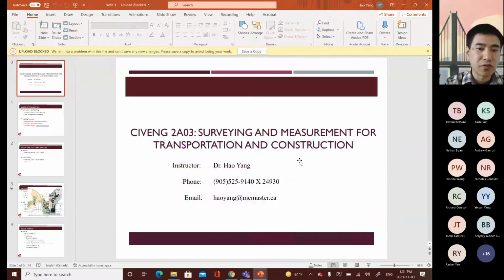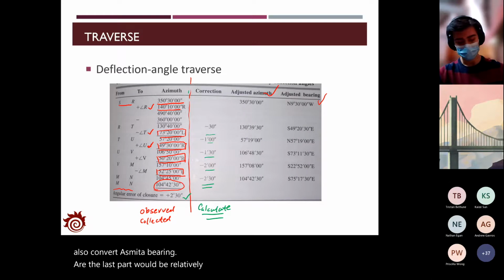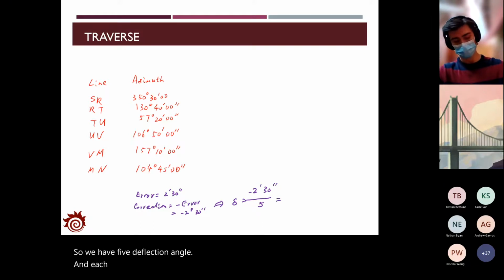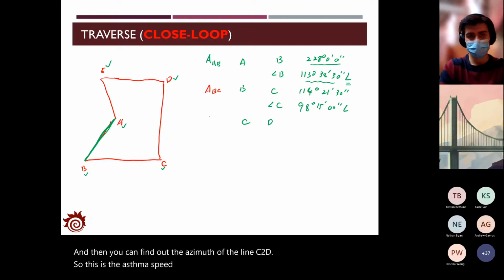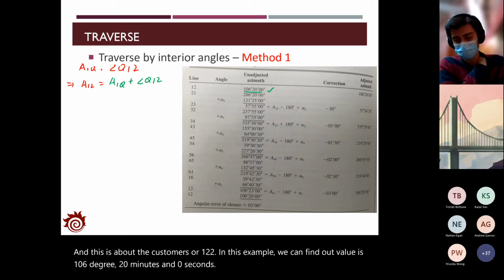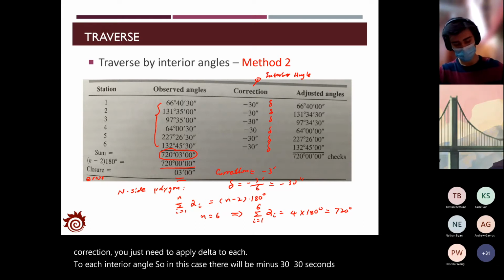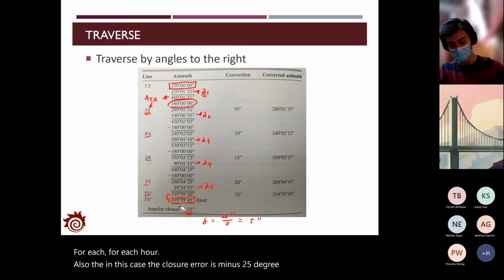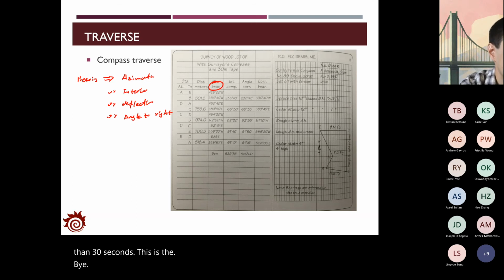Note 13 Traverse 2